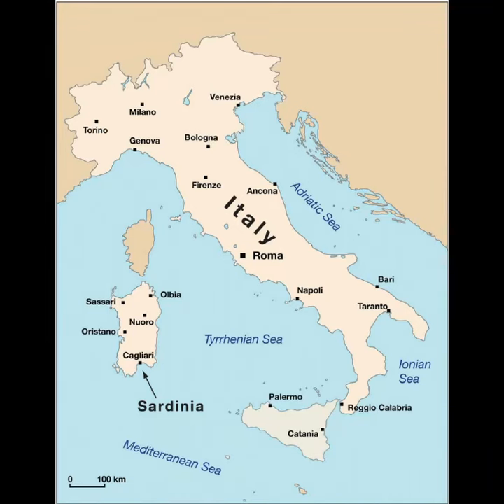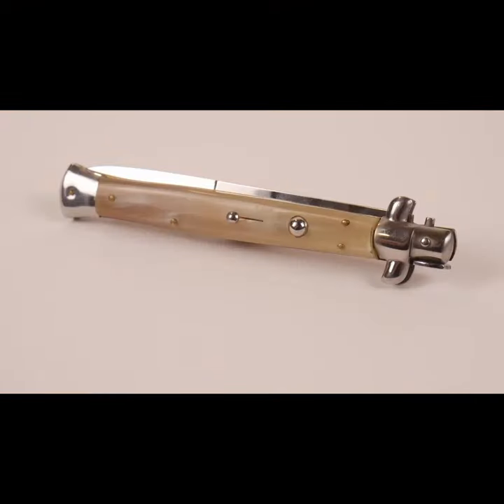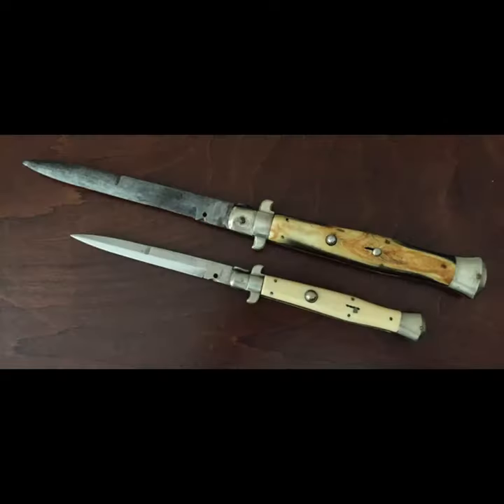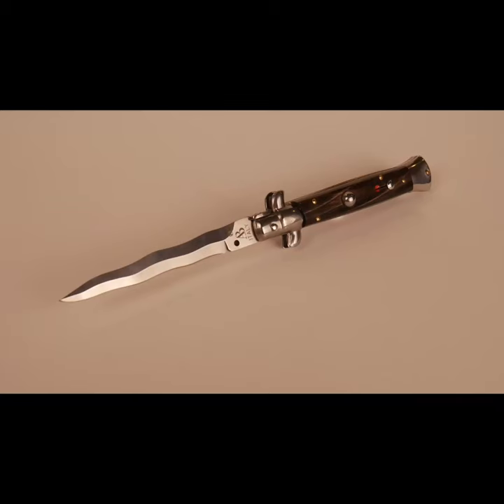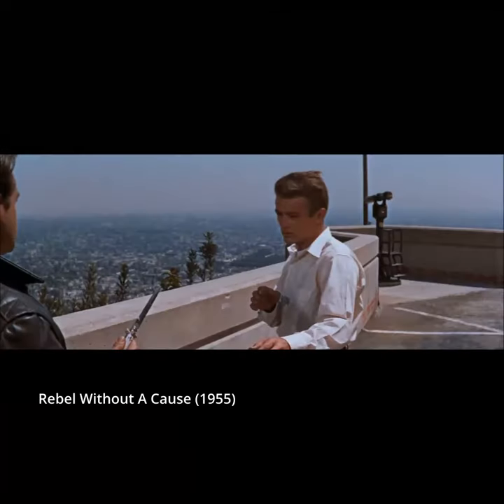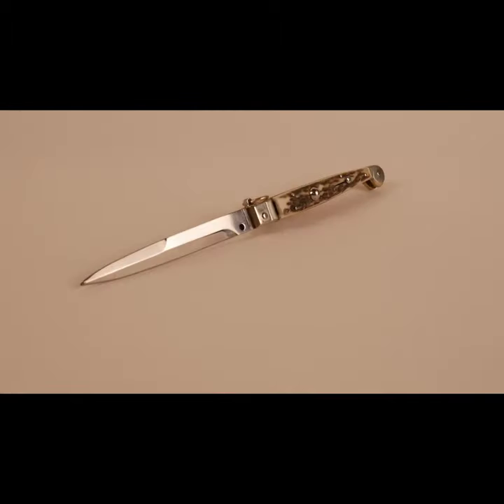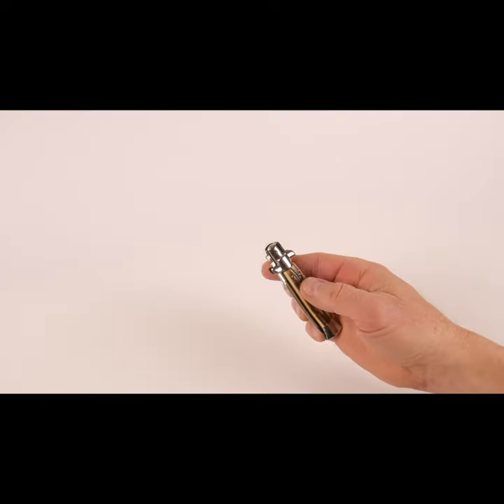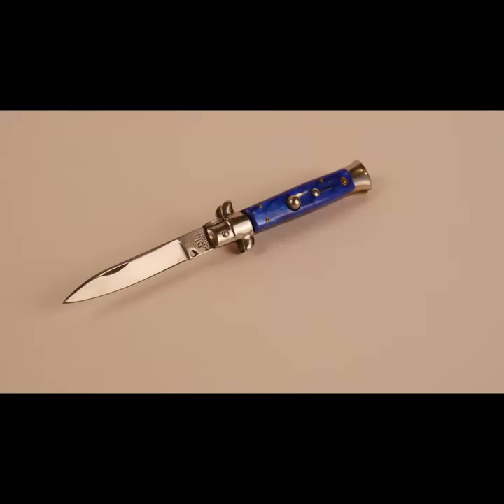Italian Switchblades!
Italian switchblades, the Cadillacs of knives! How much do you know about them? Iconic, beautiful, and feared, italian switchblades are often artistic novelties instead of the fearsome dueling blades they are thought to be!